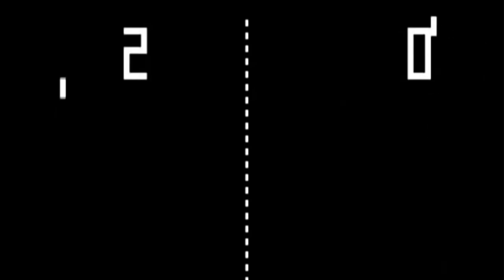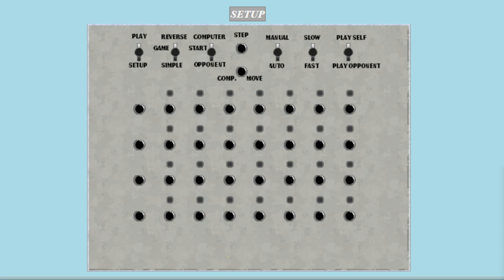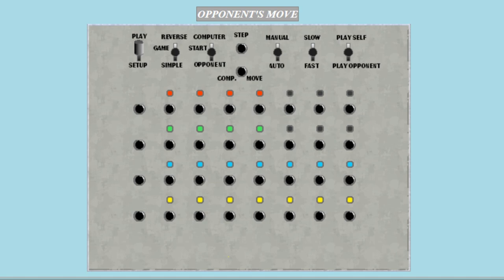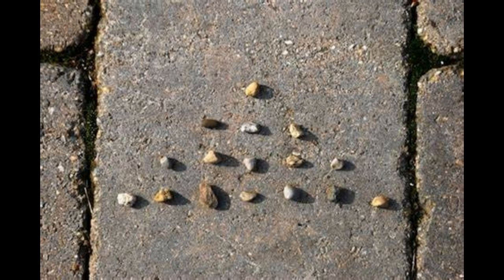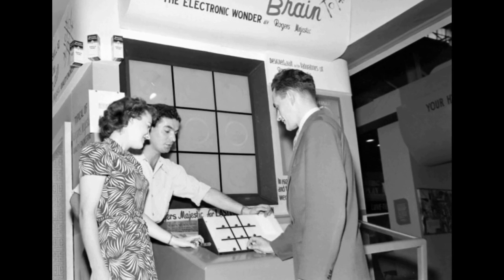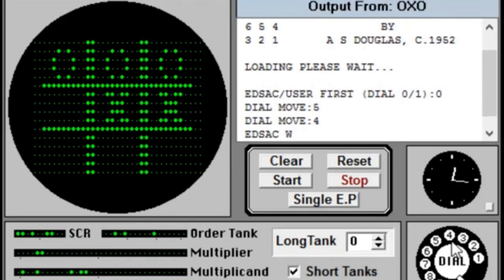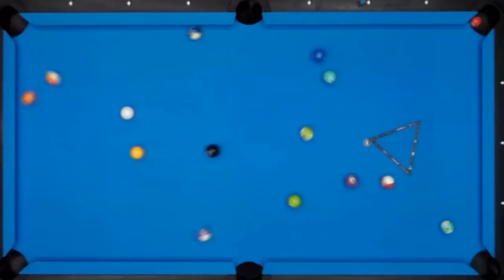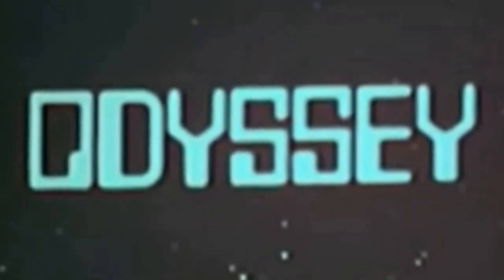PC Gaming in the 1950s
In this video, we take a look at the development and gameplay of some of the earliest computer games invented almost 70 years ago!